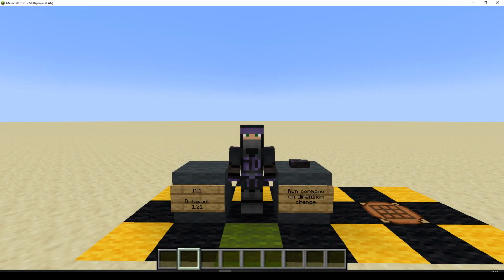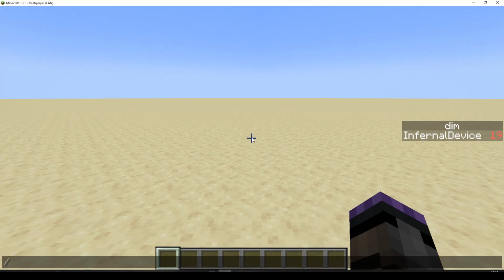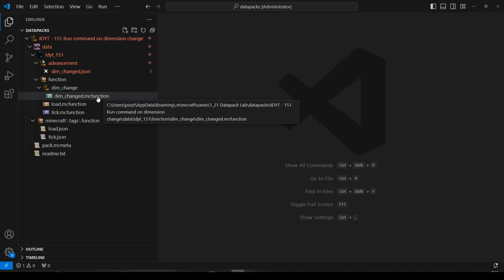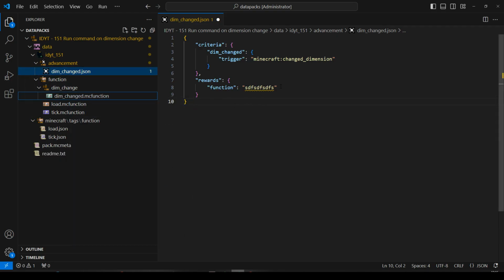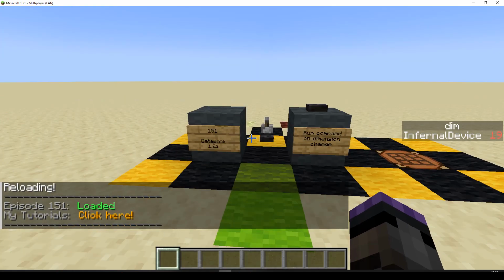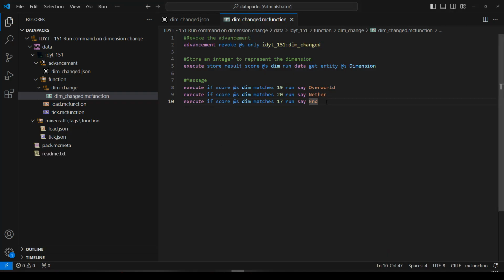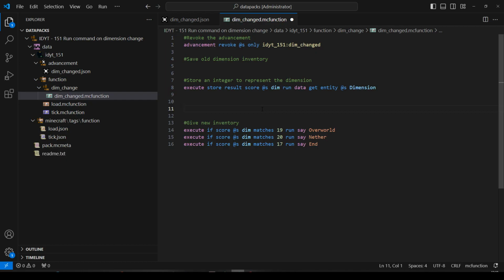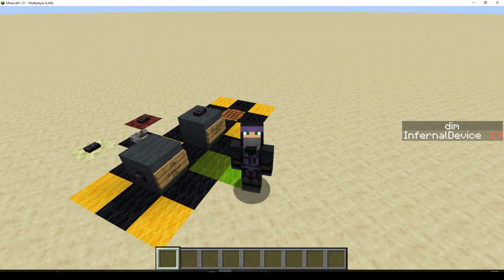151: DP Run command on dimension change [Minecraft 1.21 Datapack]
Ep151: Running a command when the player changes dimension. We will be revisiting this at a later date.

00:00 Intro
02:20 Folders and files
02:45 Function load
03:15 Advancement dim_changed
04:00 Function dim_changed
05:20 Entering the waffle zone
07:20 Kenny Loggins says "Halfway through the Waffle Zone"